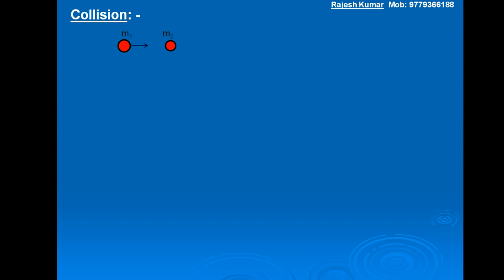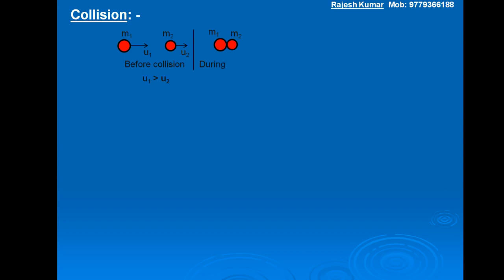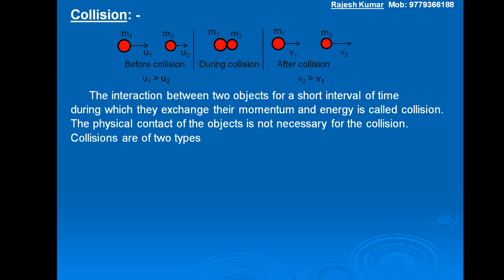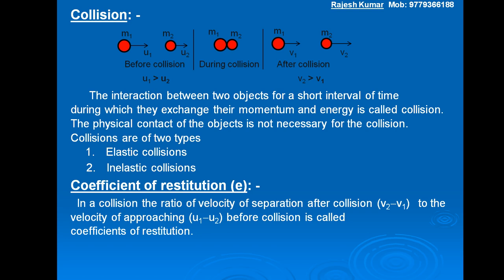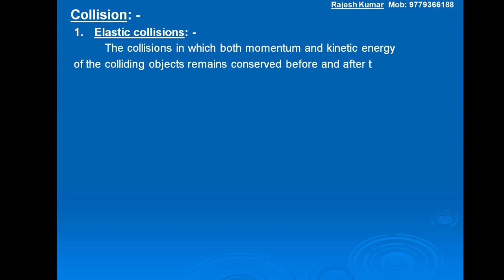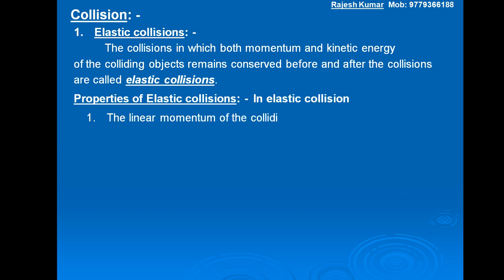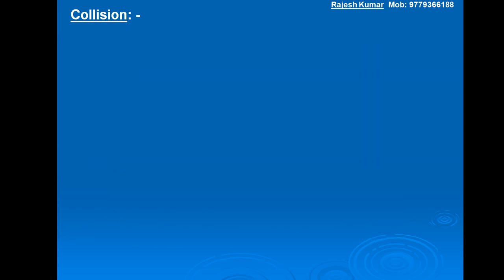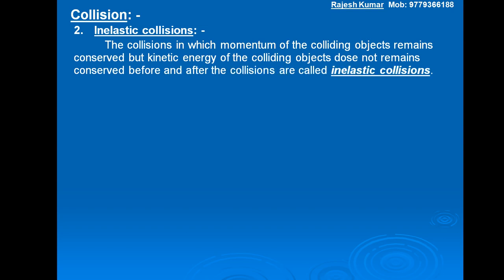Collision, Types of collisions and Coefficient of Restitution (e)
By
Rajesh Kumar